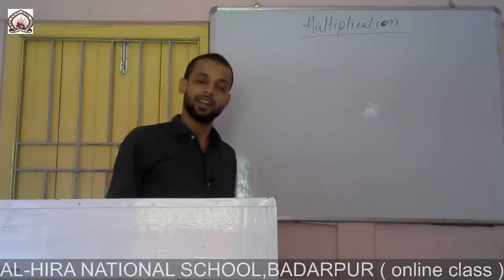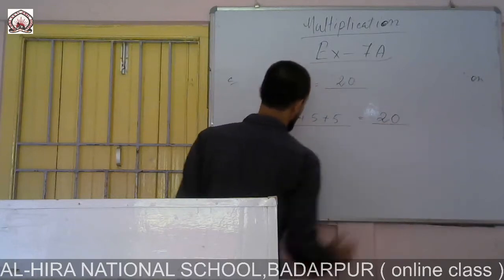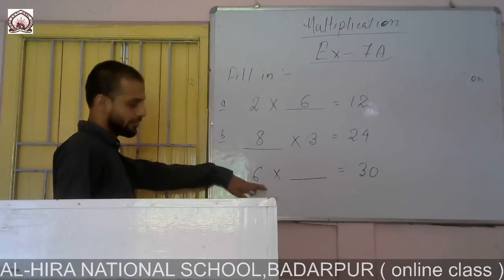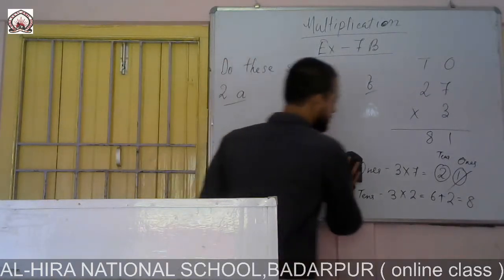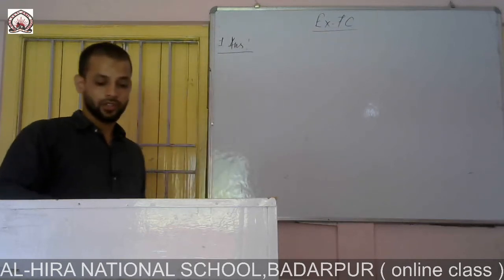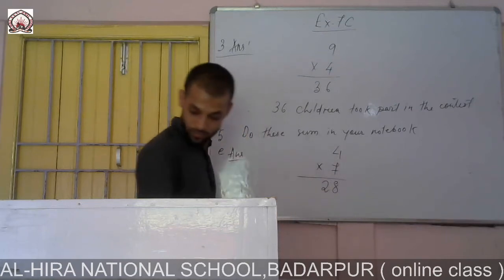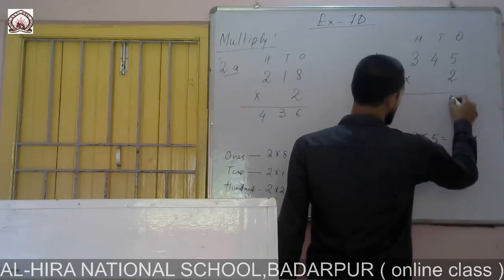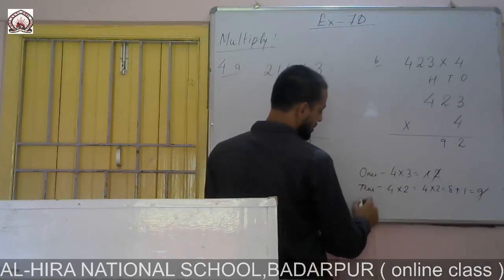Maths,Chapter - 7 (1st part) of Class III